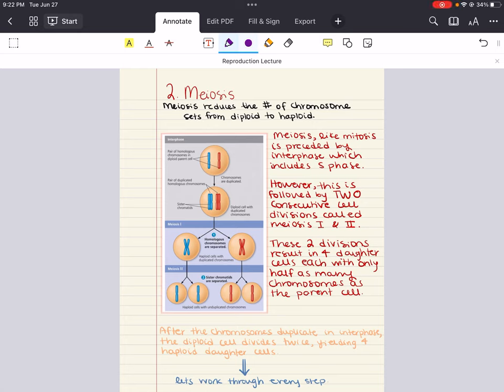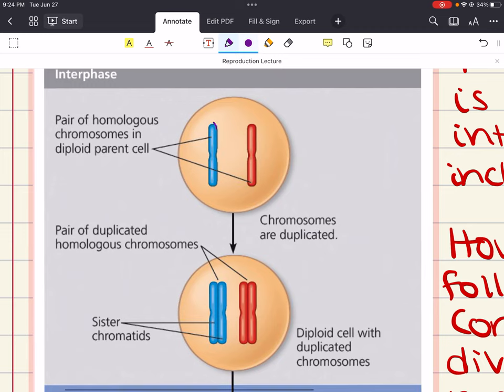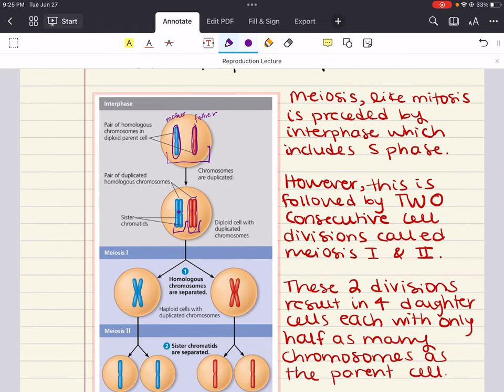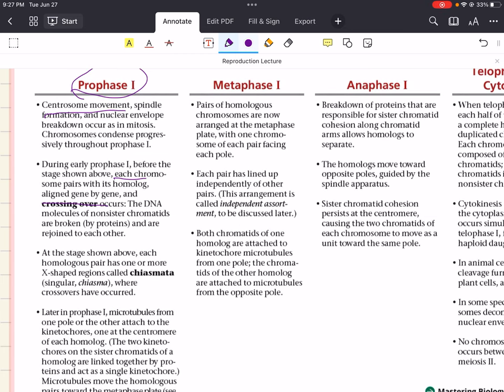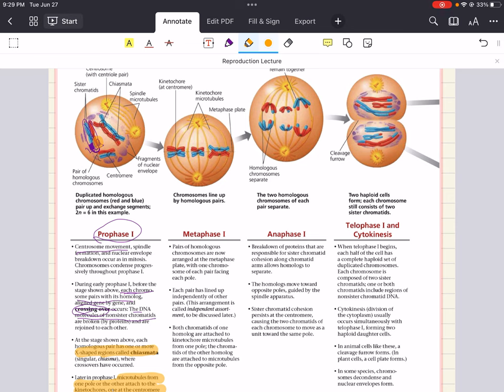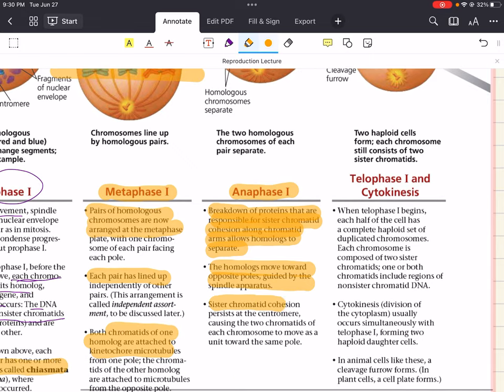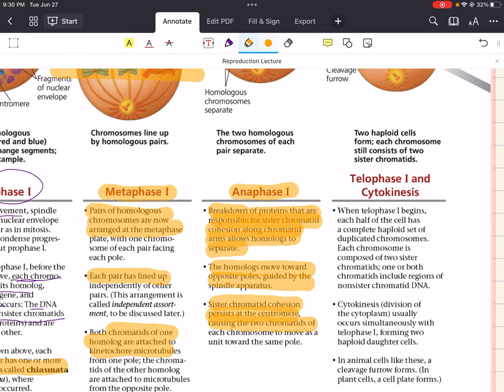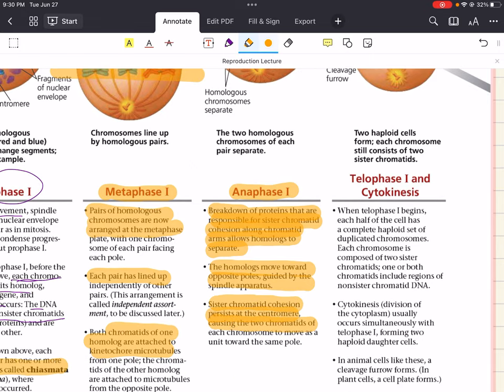MCAT Biology Lecture: Reproduction (2/4)